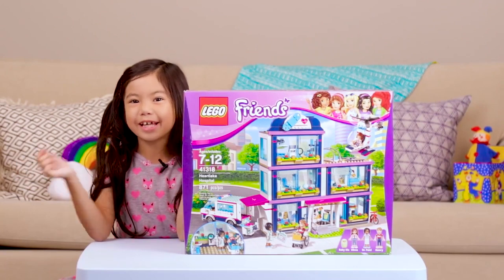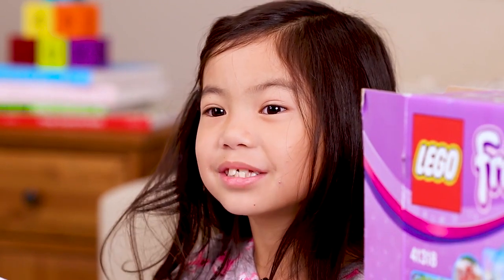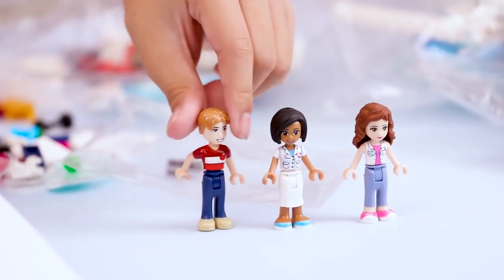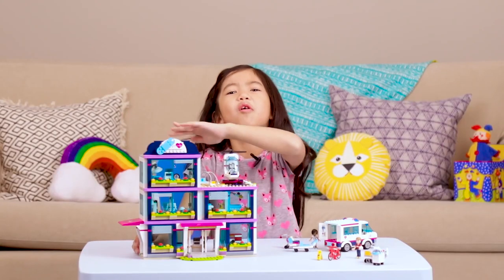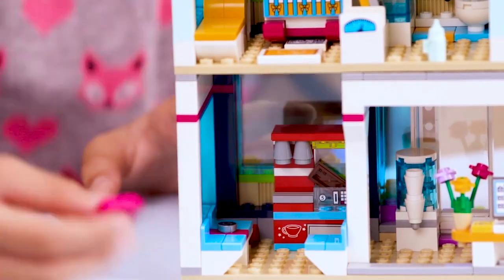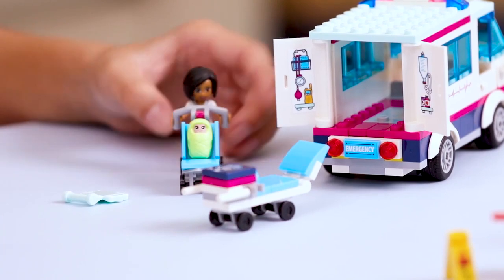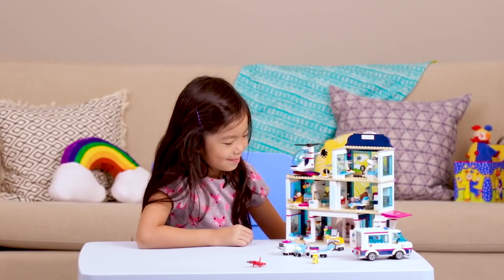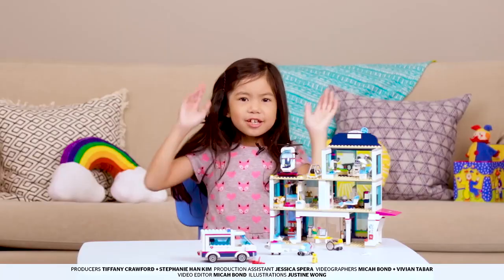LEGO Friends Heartlake Hospital: Unboxing and Review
"It has 871 pieces—that's a lot of pieces." Watch Avril unbox and play with the new Heartlake Hospital from Lego Friends—one of the top toys for 2017.